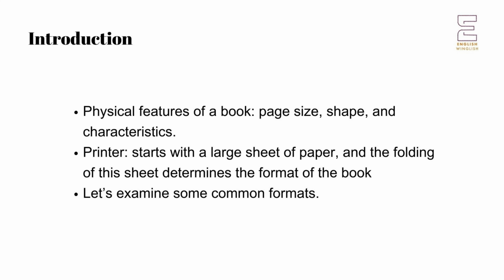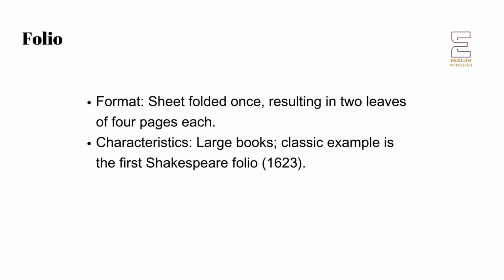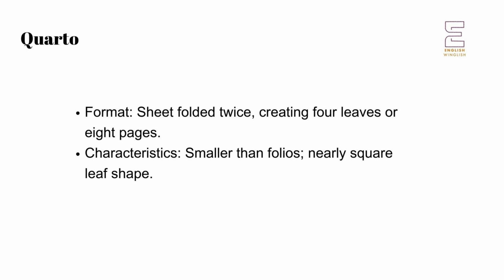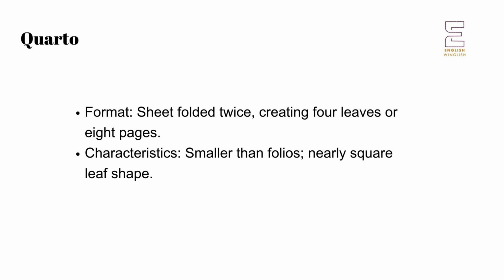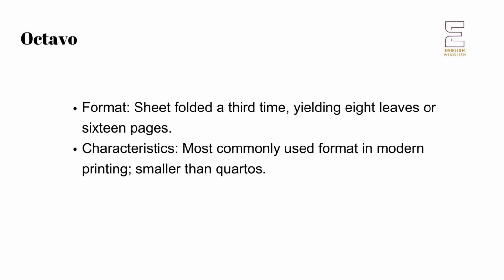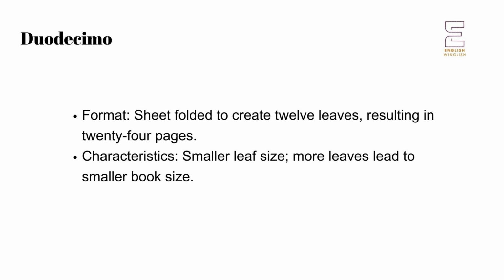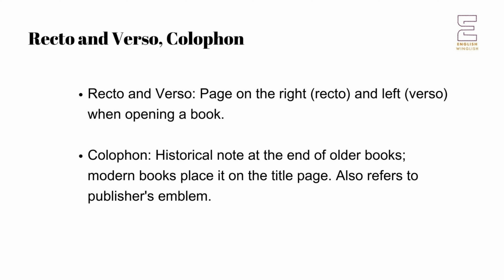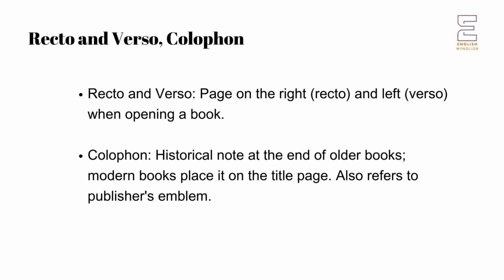Format of a Book | Literary Terms | UGC NET NTA English | Master Cadre | Lecturer Cadre